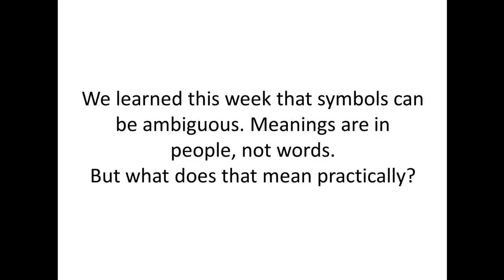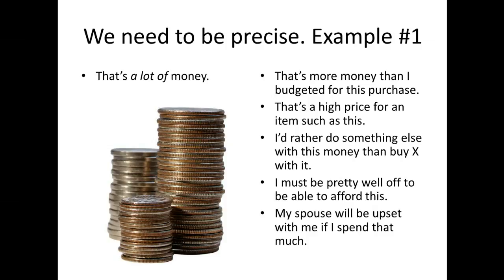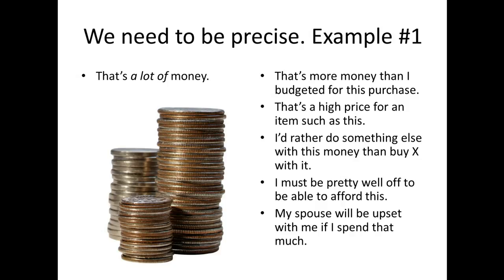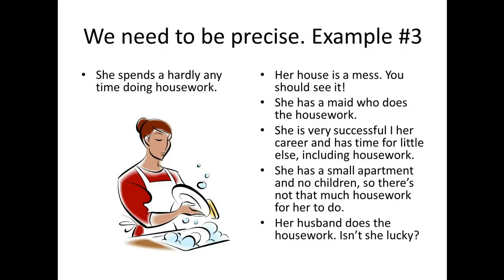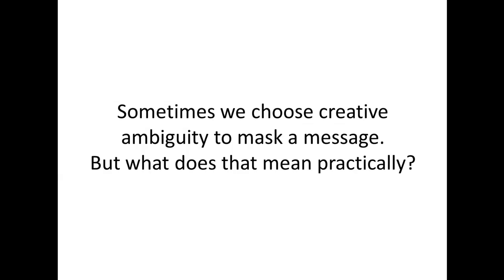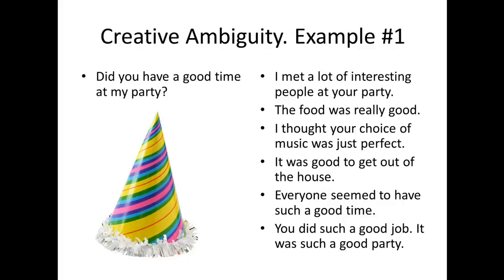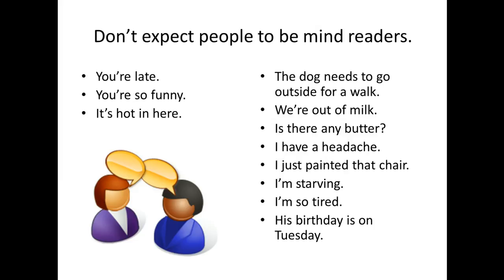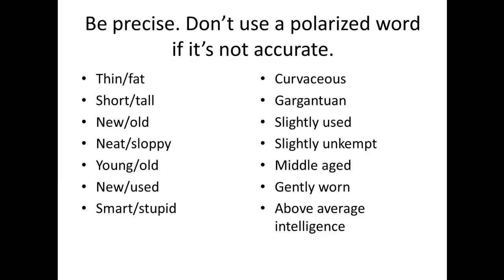GEC 101, Week 5, Practical Lecture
The fundamentals of the language process. Creative language ambiguity. The need for precision in academic writing. Polarized language.